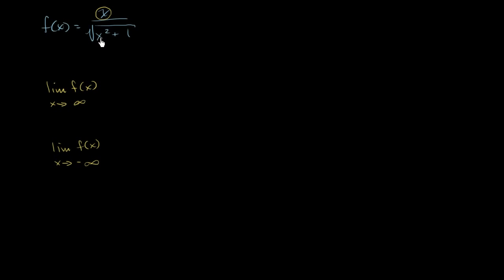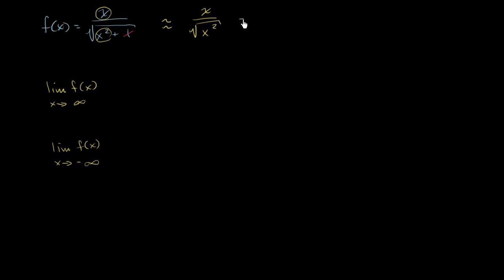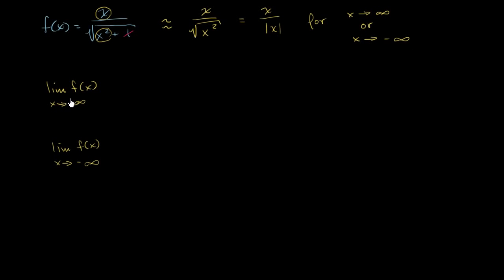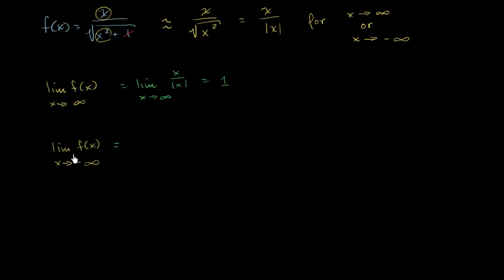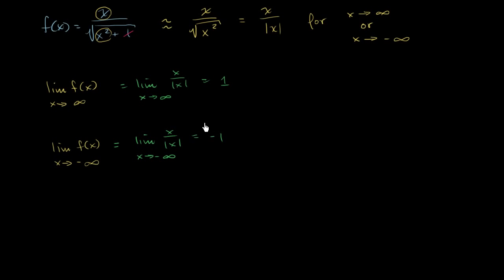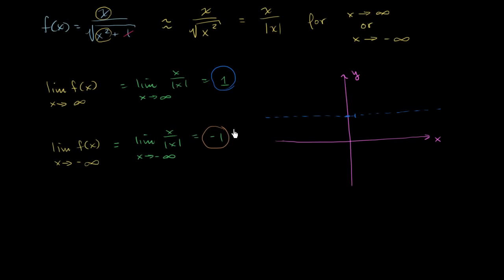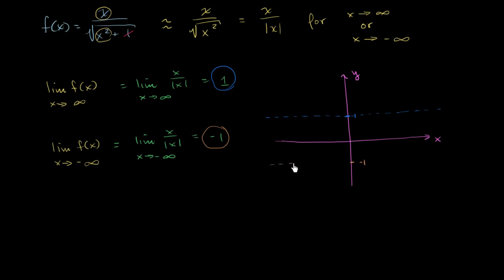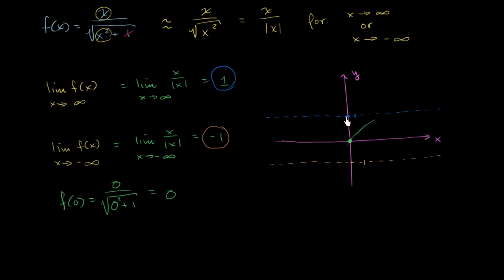Limits with two horizontal asymptotes